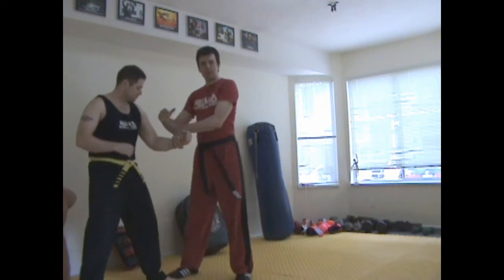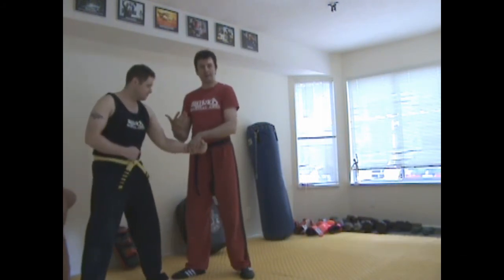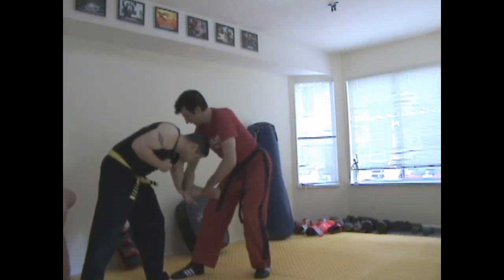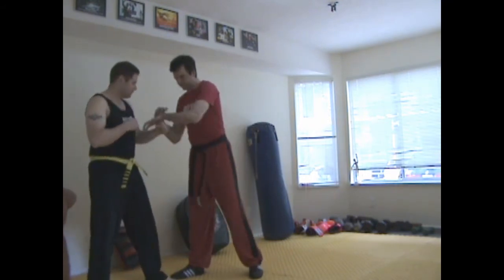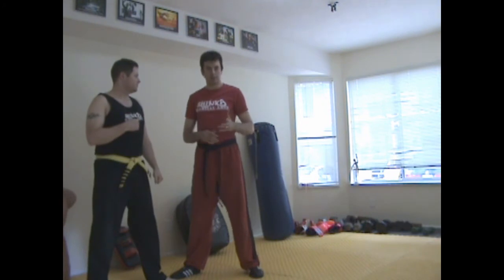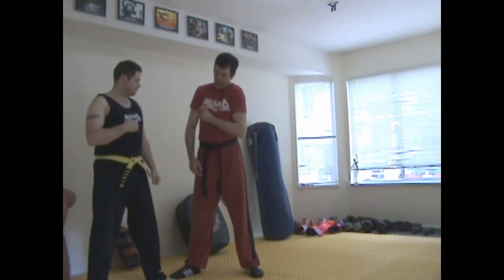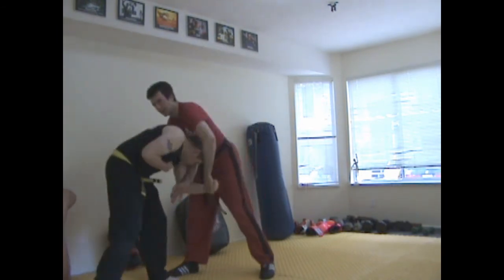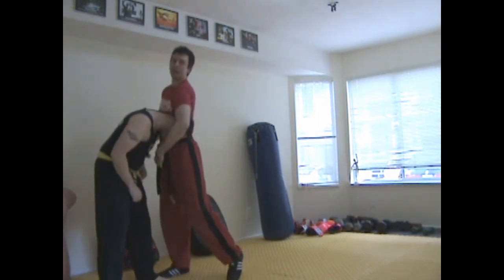MMA made EASY: Elbow Clinch to Standing Choke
Dumog to guillotine choke